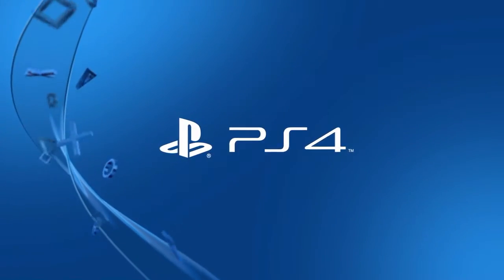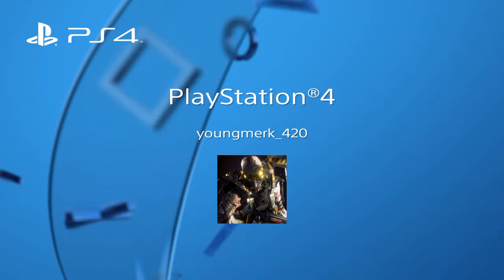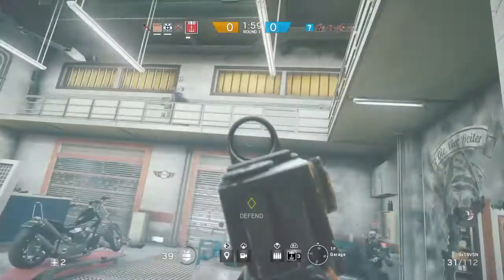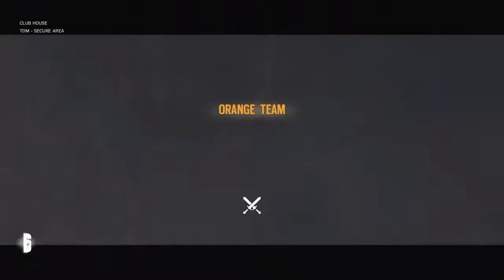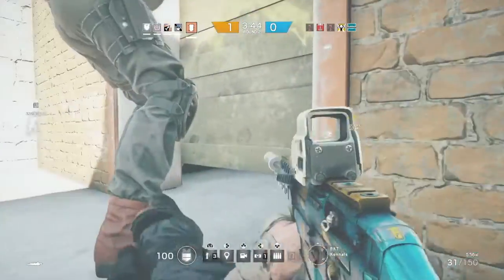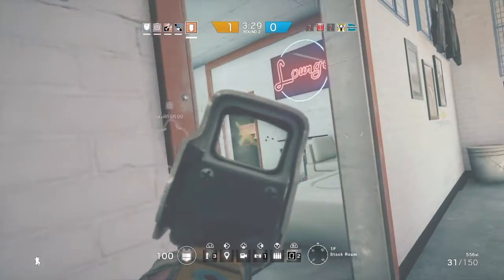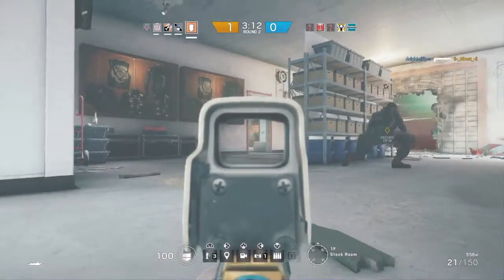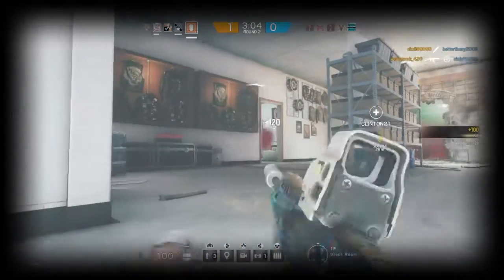Rainbowsix siege TiPS FOR NEW PLAYERS!